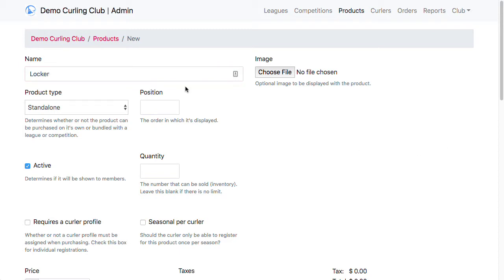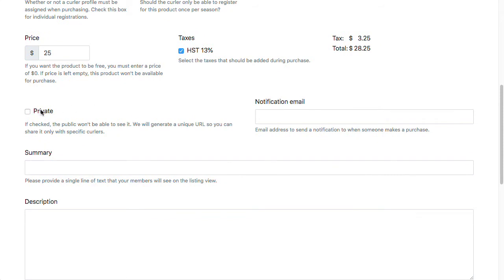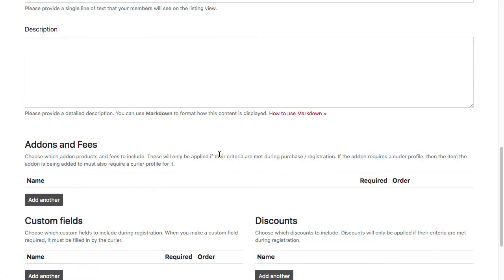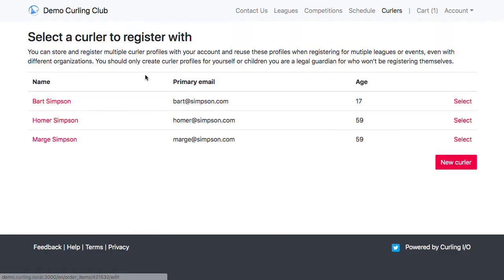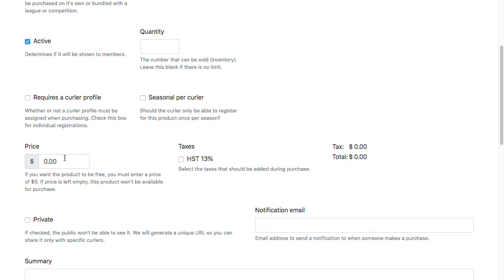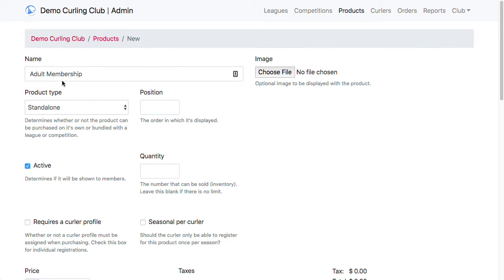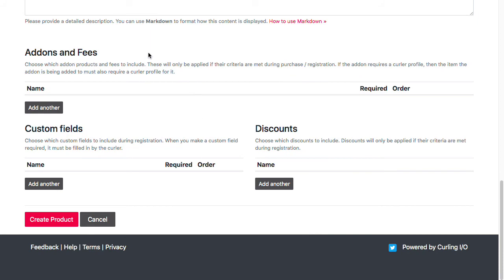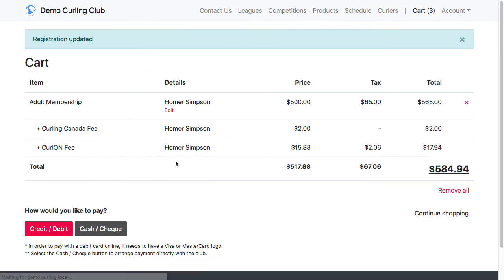How to create products in Curling I/O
This is a short how-to presentation for creating products in Curling I/O so that you can start accepting registrations at your Curling Club.

Curling I/O is a curling club management platform that helps clubs take online registrations, manage their leagues, competitions, and products, create round robins, setup draw schedules, score games, and a lot more.